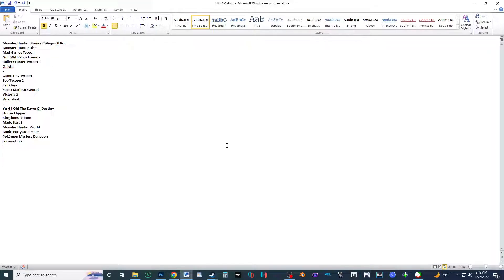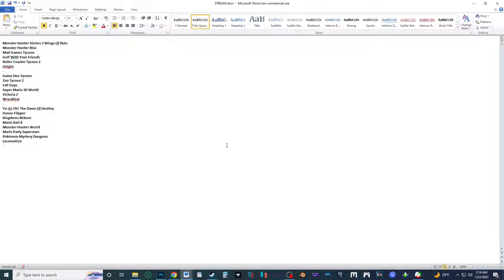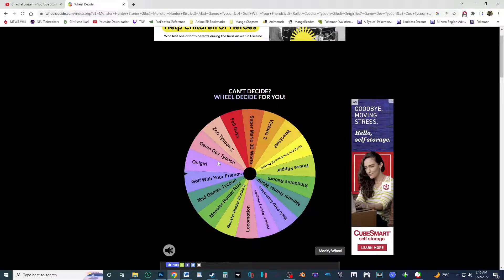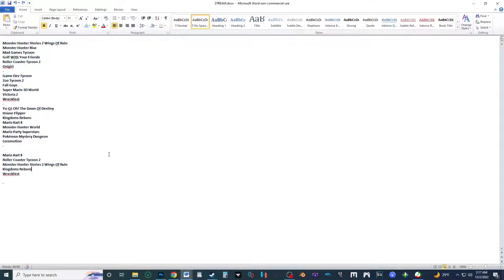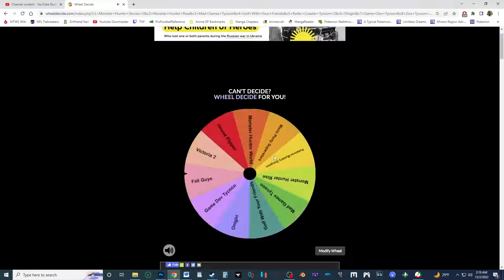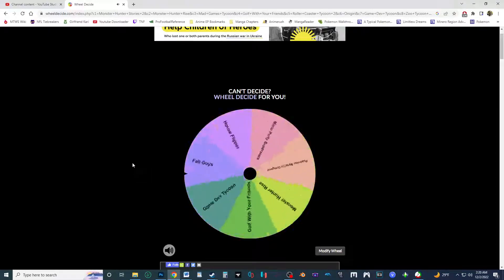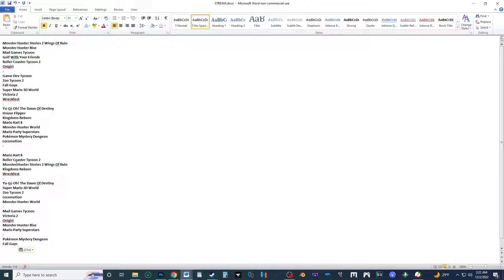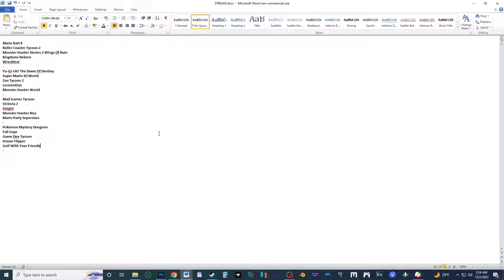Wheel Decide Stream List #2!